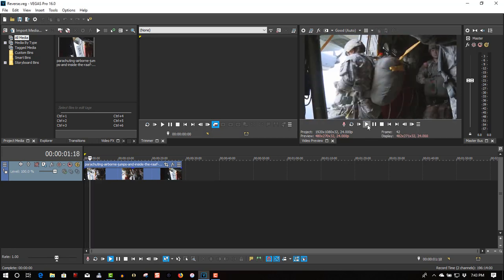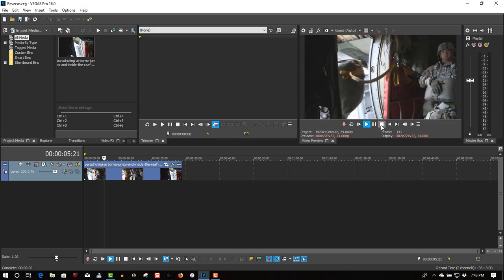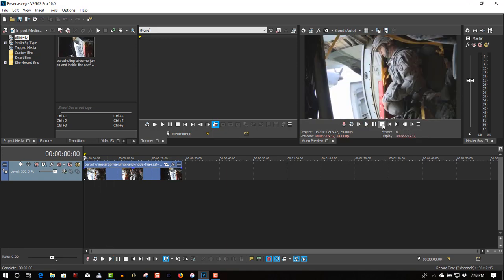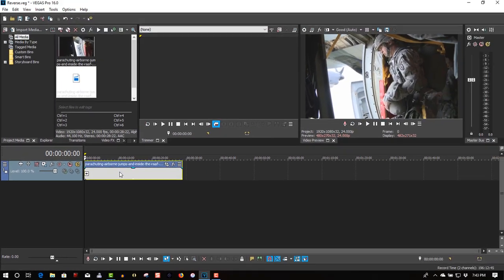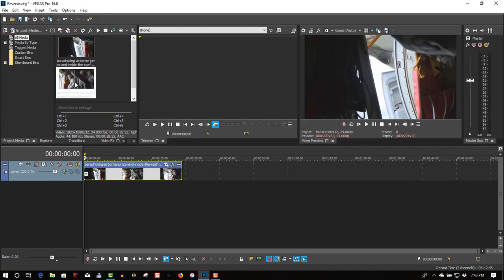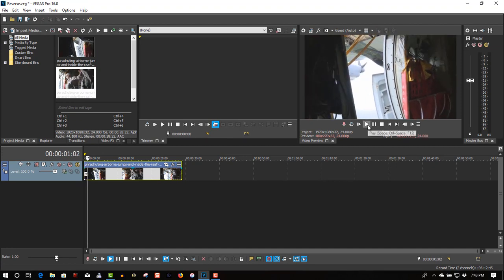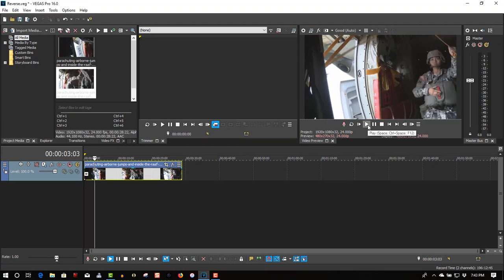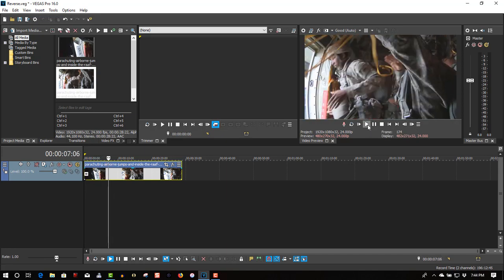How To Reverse Video in Vegas Pro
In this tutorial I will show you how to reverse a video clip, its a very simple tutorial for new users.